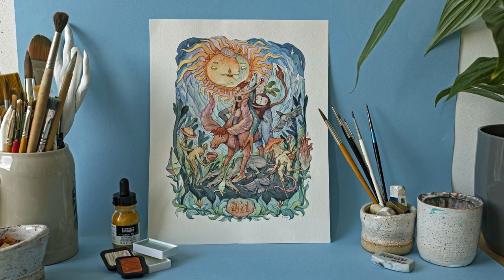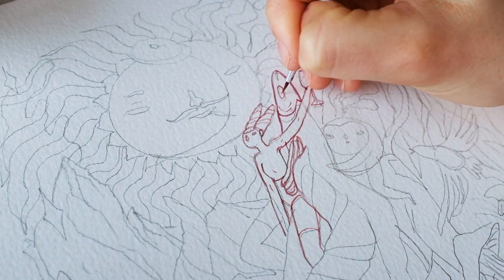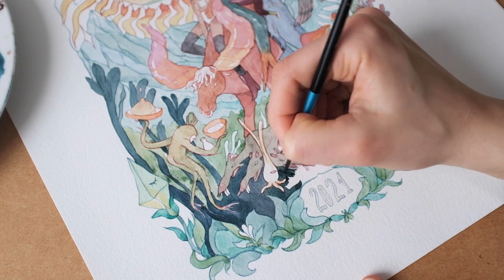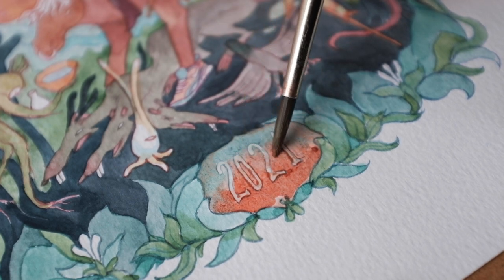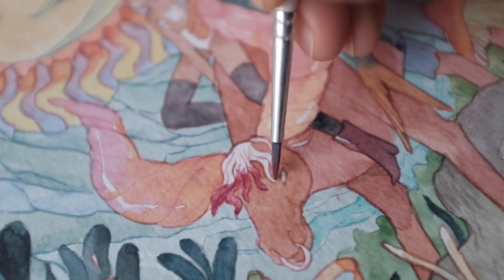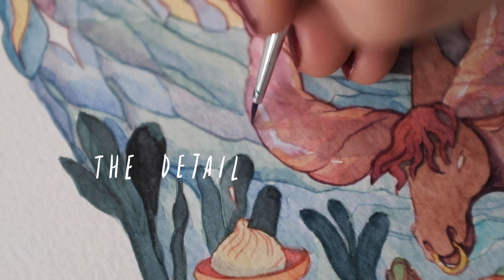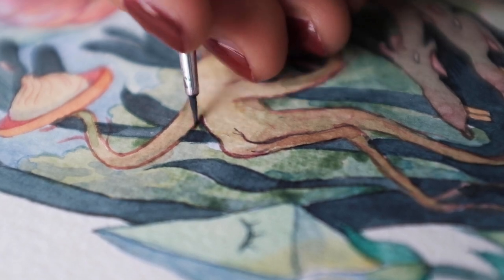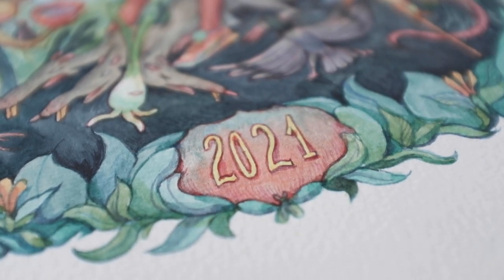Happy 2021! A watercolor painting celebrating the year off the Bull.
Here is some process for those enjoying painting videos. This time we have a pretty special composition featuring some root veggies, a sun with a moustache, a bent fish and a pigeon and a naked mushroom man, and a bull wearing sneakers. The previous year of a shitty rat gets left behind.